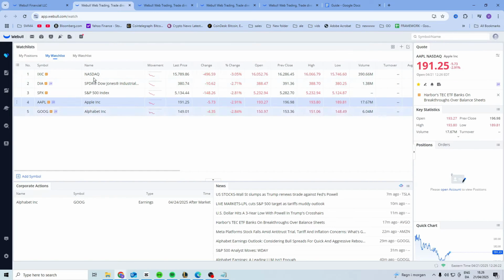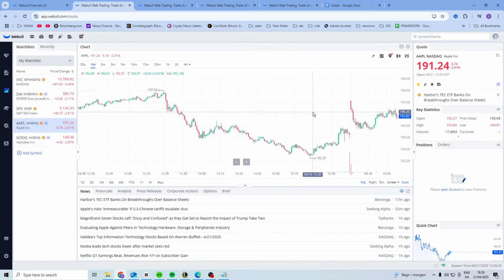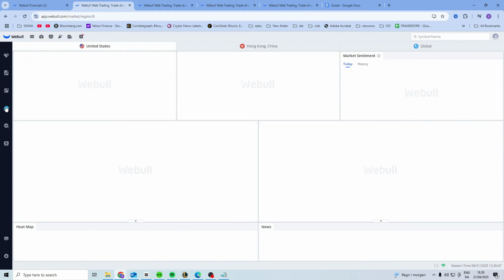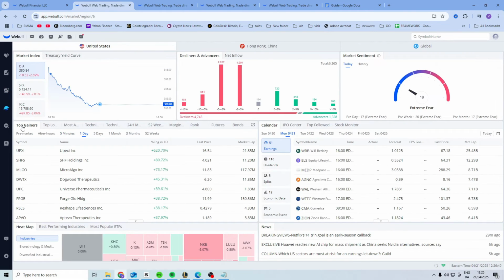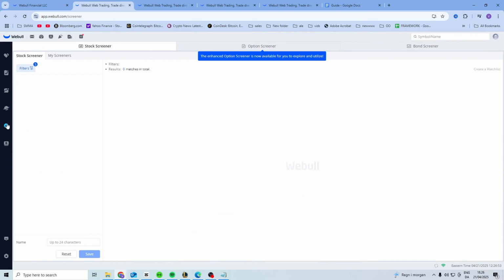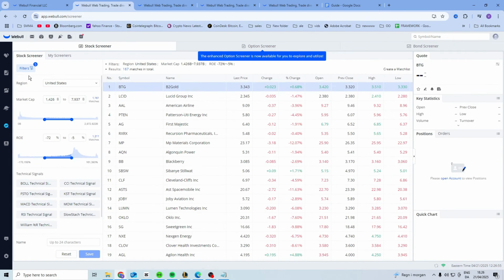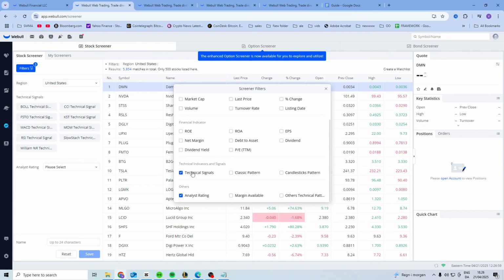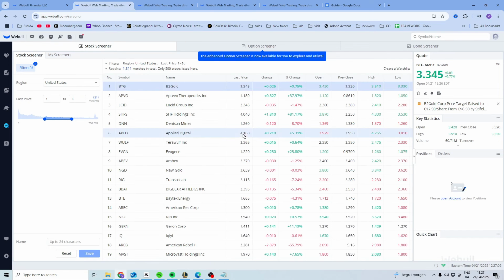How To Get Started On Webull - Full Guide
In this video I'll show you how to quick, easy and fast get started using Webull. The method is very simple and clearly described in the video. Follow all of the steps & see how you can use webull and a little guide to webull and beginner guide!